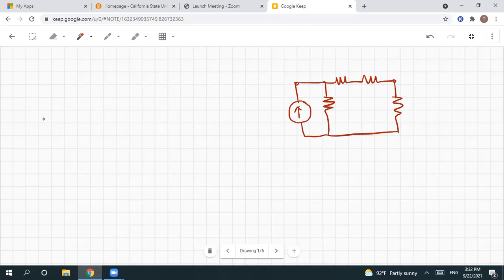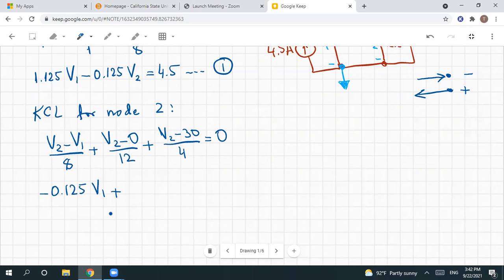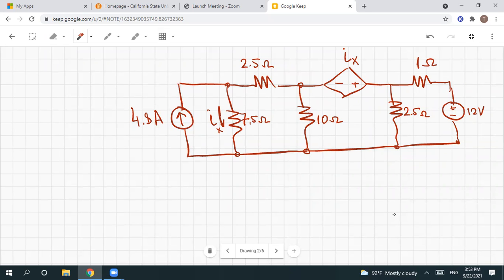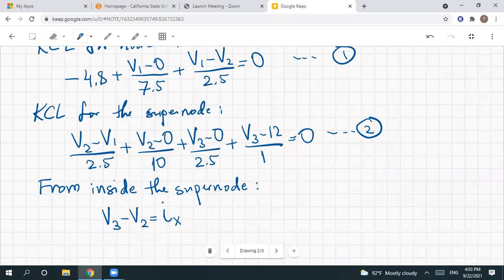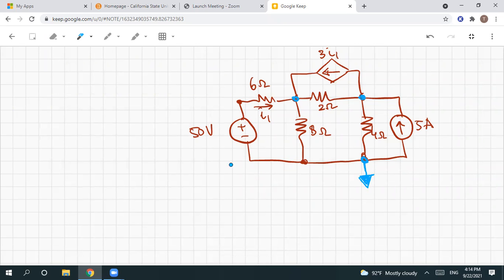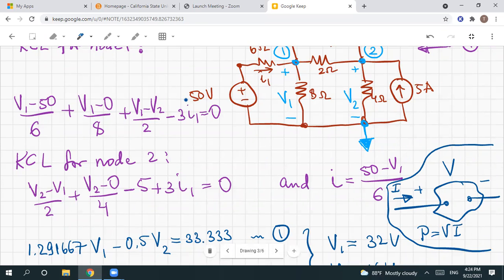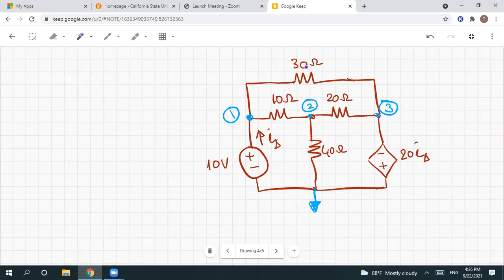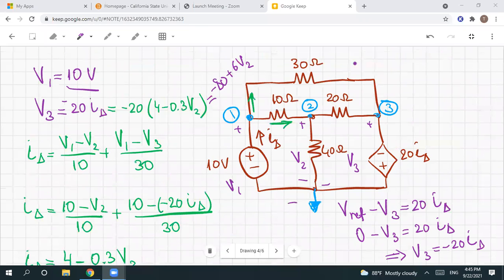ee 211 09 22